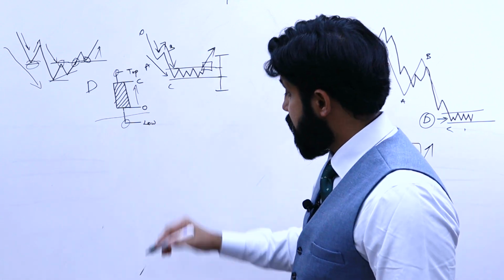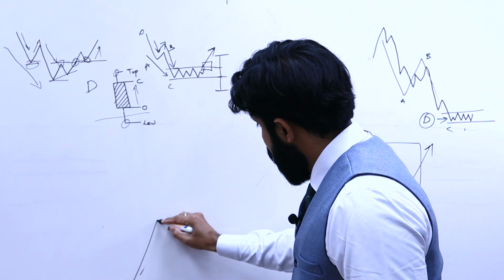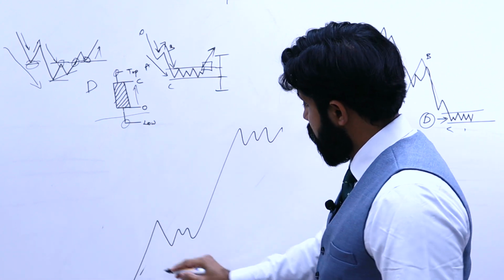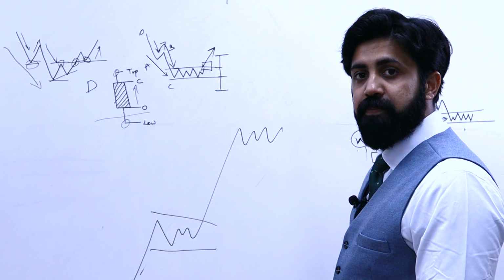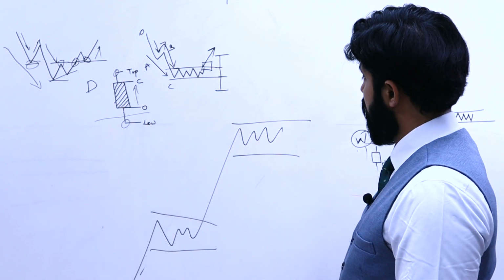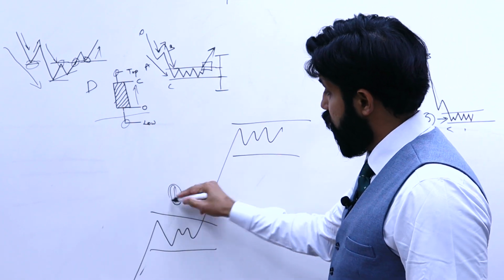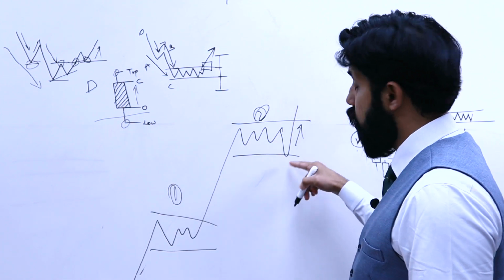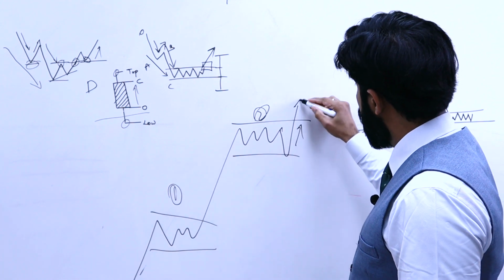WARNING!! ** CRYPTO MARKET TO SEE HUGE SHIFT**; ACCURATE ANALYSIS RIPPLE XRP NEWS ; XRP NEWS TODAY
Crypto Technical analysis, crypto TA charts, CRYPTO PATTERNS, CRYPTO TRADING

00:00 Basics of TA for crypto
3:35 BTC and market situation now

tag 399

Further Reading